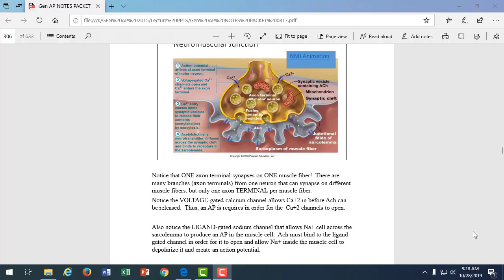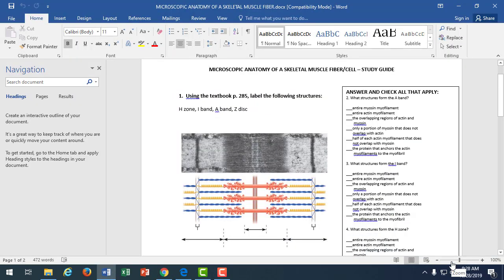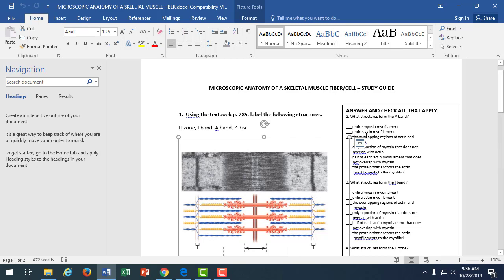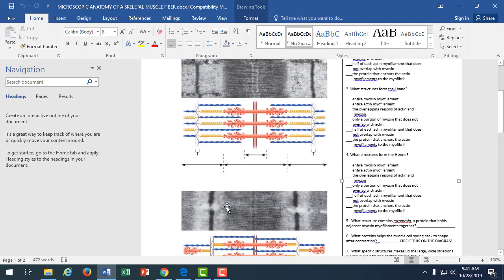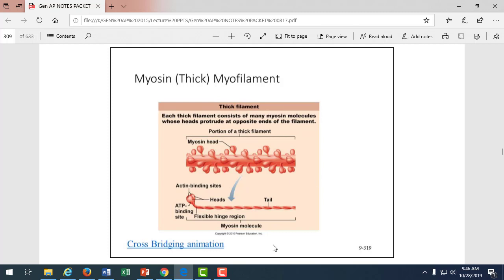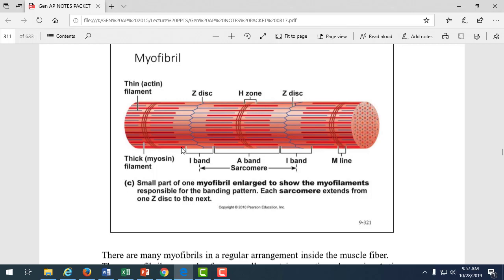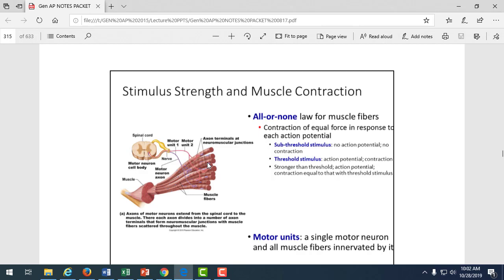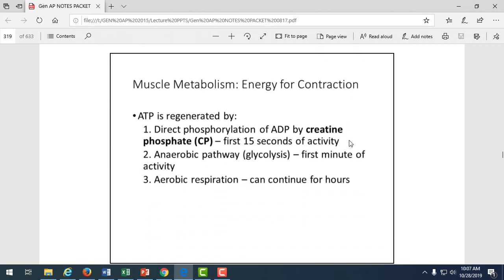Gen AP Muscle Lec Pt 2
adgafg